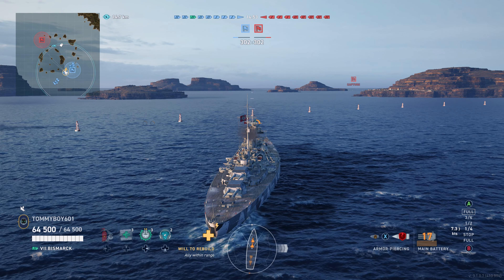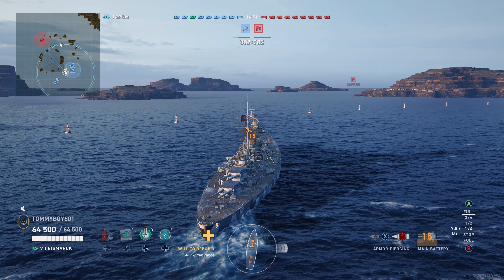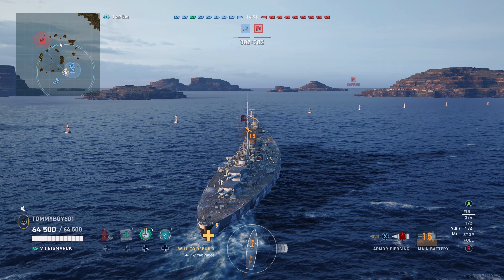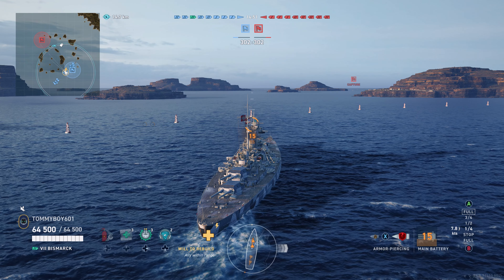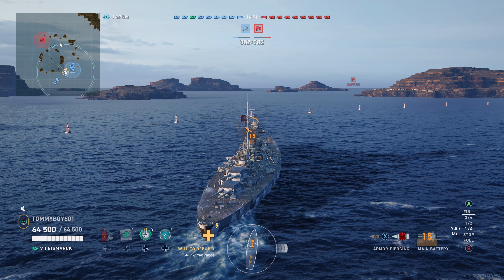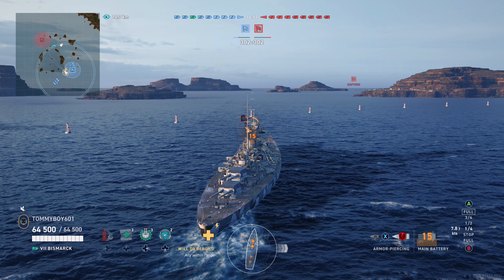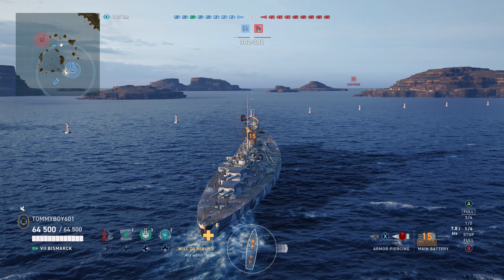Battle In The Bismarck: First Games in the German Brawler | World of Warships Legends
🎆 Newest Channel Member:
Today we are taking a look at my newest purchase in World of Warships Legends the Bismarck.

169 Views - Mar 8, 2024